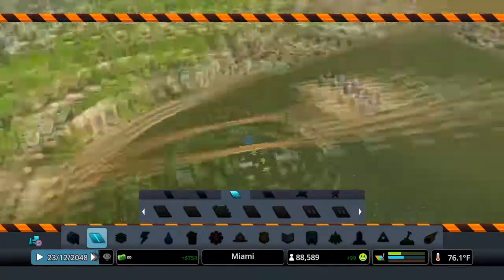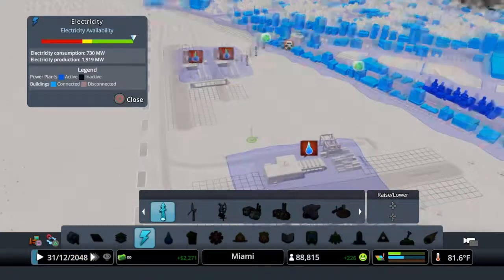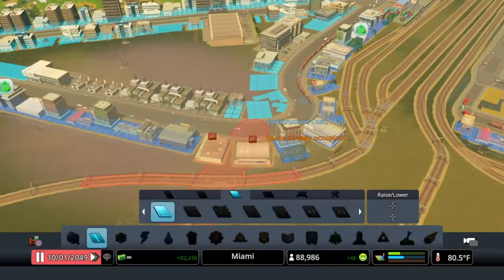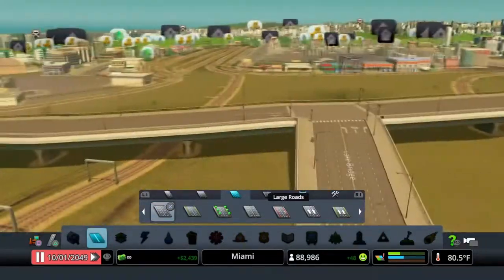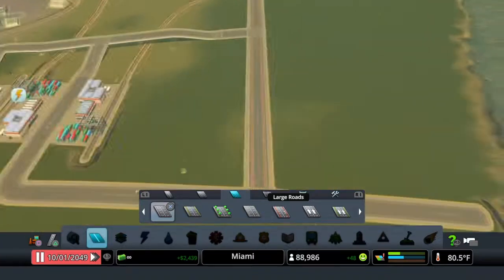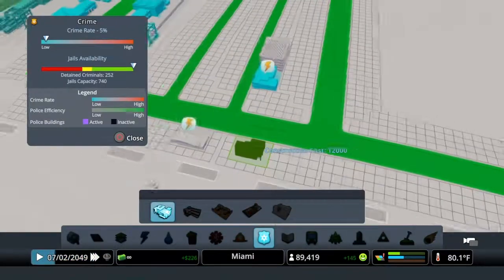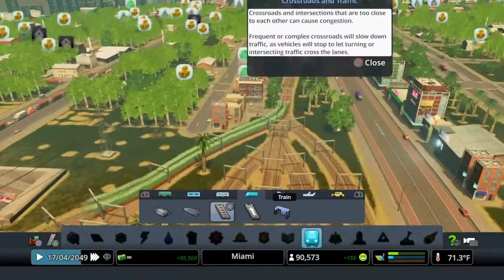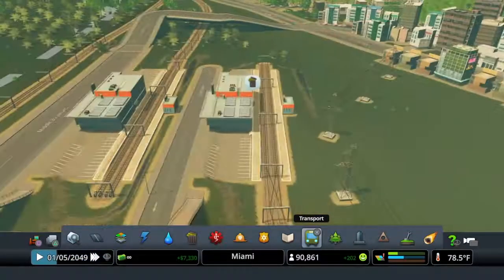PS4 Cities: Skyline - Passenger and Cargo Train Hub Timelapse Episode 2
Hello everyone, I'm Soulful of SoulfulSax Gamer.  This is my 1st starter city in Cities: Skylines. This time-lapse video showcases making major change to the cities train network,

Cities: Skylines is a city-building game developed by Colossal Order and published by Paradox Interactive. The game is a single-player open-ended city-building simulation. Players engage in urban planning by controlling zoning, road placement, taxation, public services, and public transportation of an area. Players work to maintain various elements of the city, including its budget, health, employment, and pollution levels. Players are also able to maintain a city in a sandbox mode, which provides unrestricted creative freedom for the player.

Please if you do like the video and would like to see more go ahead and smack that LIKE button and leave a comment, feel free to subscribe and don't forget to hit the bell to get all new notifications when new content is released, thank you again for watching hope you enjoyed.

Gamer Tag:
PSN:  GReese1199
Steam:  SoulfulSax_Gaming